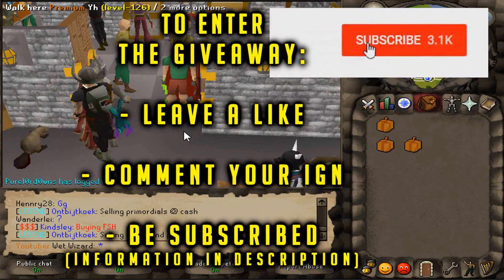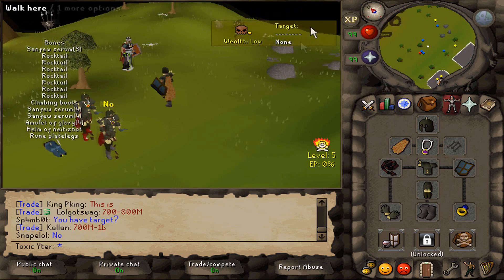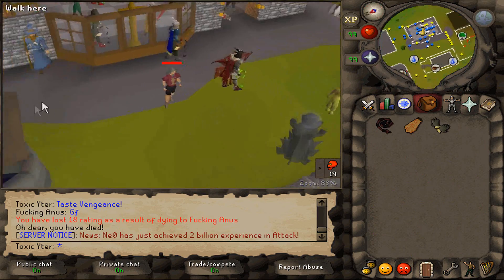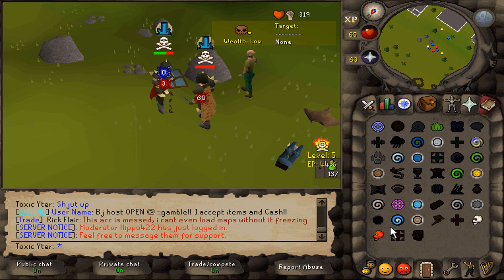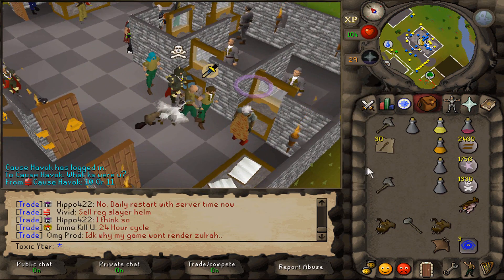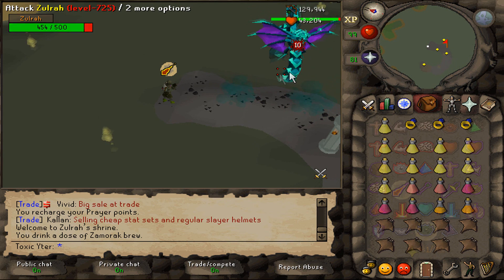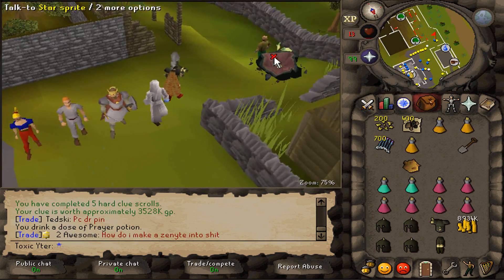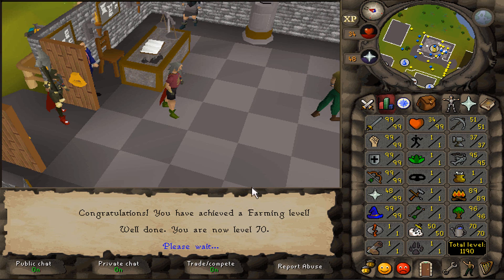ALREADY MADE BANK PKING?! *HUGE GIVEAWAY* - Road to Comp. #2 - Near-Reality RSPS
Long episode today boys; was having a lot of fun tbh LOL
This is by far the most nostalgic RSPS out there atm.

COME PLAY NEAR-REALITY WITH 100-200+ ACTIVE PLAYERS HERE!

Last Giveway winner: tyguy955 (1x Lime Whip)
Current giveaway: 2x Donator Pin! (1 to 2 people, these are worth a LOT and can be sold for OSRS gp)

soulplay osrs osrs pking old school runescape runescape swampletics dmm soulsplit rsps soulsplit 2019 ss today giveaway original soulsplit elkoy rsps soulsplit soulplay rsps rsps 2019 best rsps didyscape sohanrs sohan rsps sprad zachtx vihtic runescape private server drop party i spent pvm ironman osrs osrs pking hcim end elkoy runescape private server fewb runescape ironman imagineps insane luck giveaway rsps best rsps gambling rsps gambling osrs gambling rsps flower poker the original ikov rsps is back #1 best osrs private server 2019 spawnpk alora ikov is back ikov rsps ikov pking elkoy server best rsps custom rsps road to max ikov money making guide ikov money making ikov rsps money making ikov money making methods get rich quick best money making guide rsps ikov from scratch as a pure 1 defence pure pking nhing tribridding pk video editing rsps pking zulrah wilderness keys #7 high risk pking anti rushing raids guide qbd guide ikov rsps pking ikov rsps wet wizard from scratch as a pure episode 9 ep 8 wilderness key guide bounty hunter tier 10 mystery box opening ikov rsps pk video ikov rsps staking mage arena 2 guide sohanscape is a meme xd rsps near-reality near reality rsps lime whip gano beast ganodermic